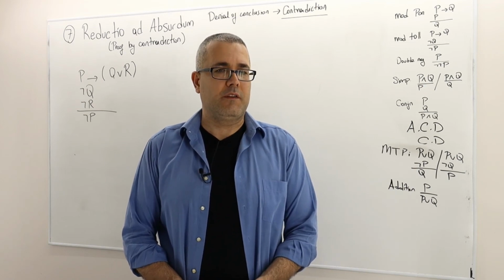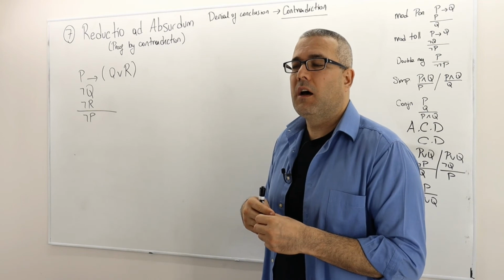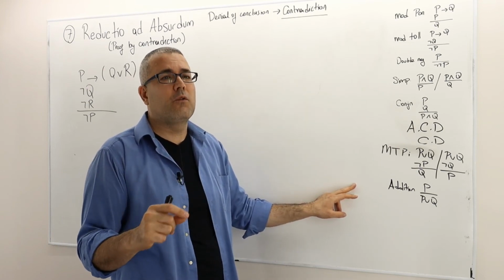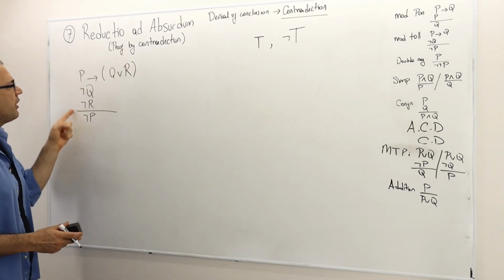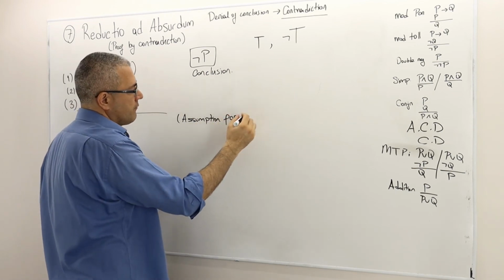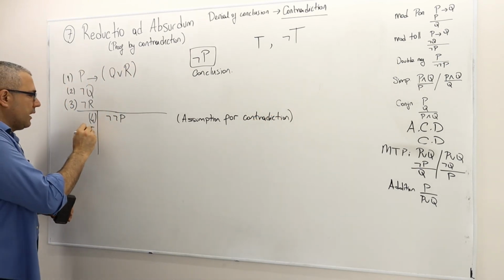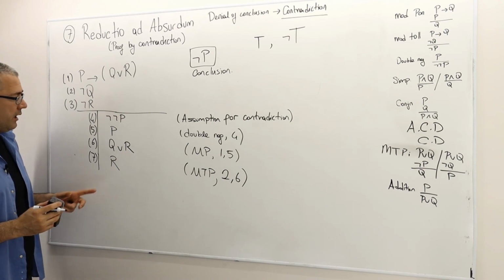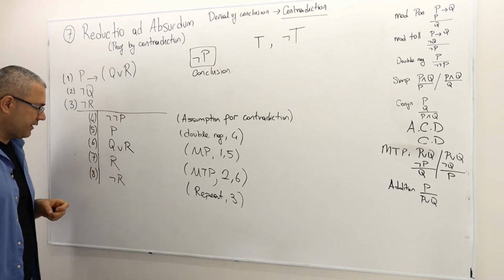Chapter 0: [Propositional Logic] Proof Techniques (Logic - Section 7)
In this video I provide a very brief summary of the basics of propositional logic, which will help you in our advanced level Econ courses: Reductio Ad Absurdum (Proof by Contradiction).

(Materials and examples in this lecture are borrowed from the following textbook: “A Concise Introduction to Logic” by Craig DeLancey (Open SUNY Textbooks). Please consult this brilliant, open access book, which is available online, for more detailed discussion.)